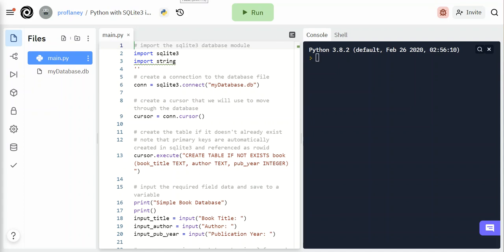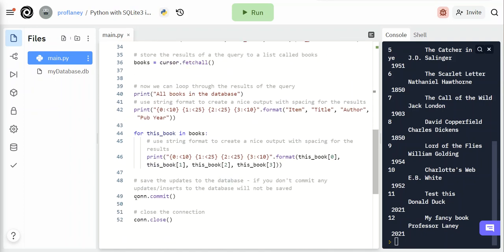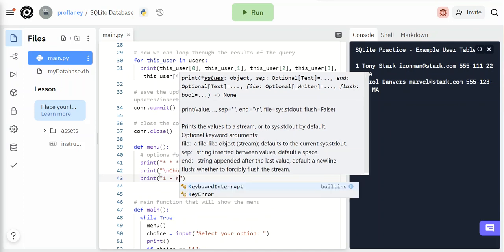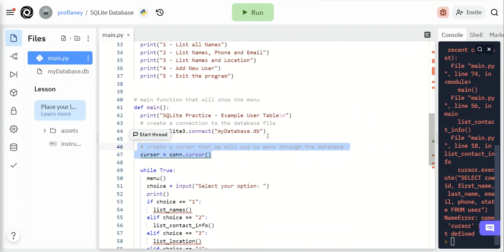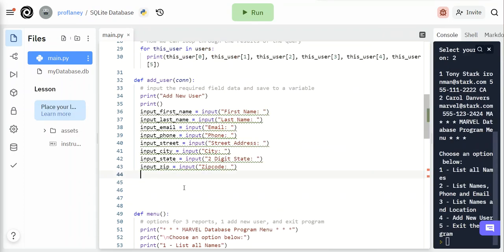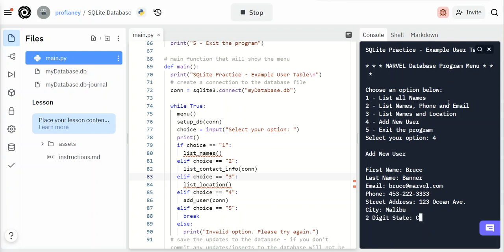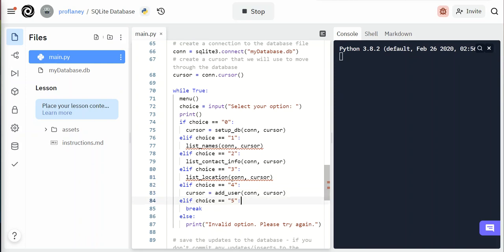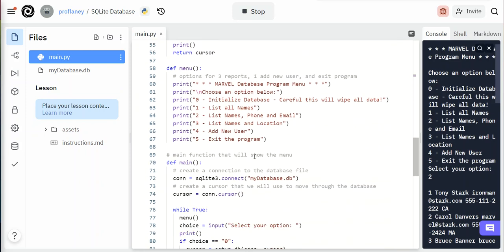Beginning Python - Working with SQLite - Part 2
This video continues where Part 1 left off and builds out a menu system for a SQLite database program including the ability to add a new user to our user table and keep the data persistent.